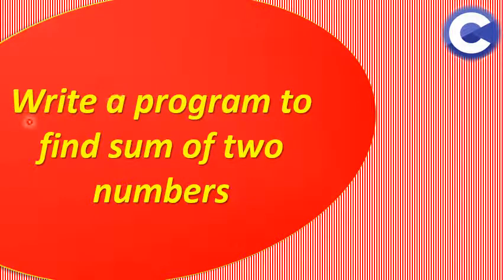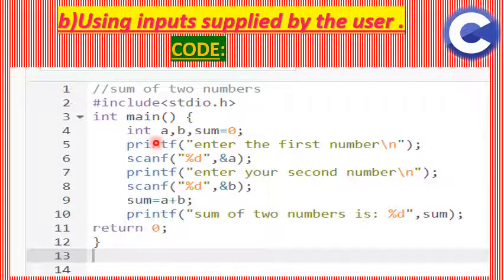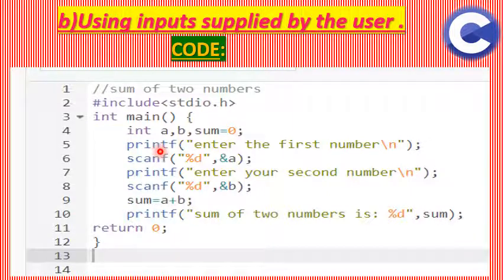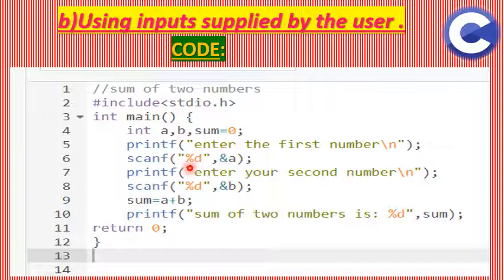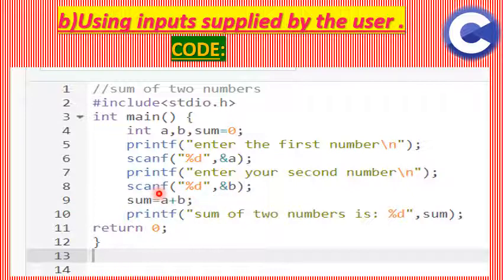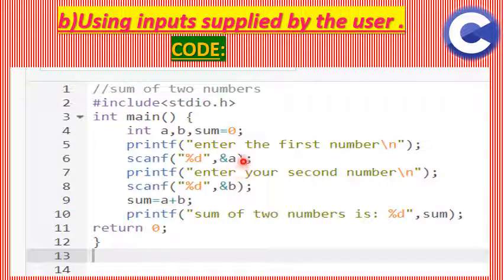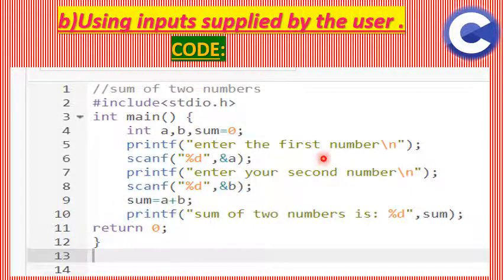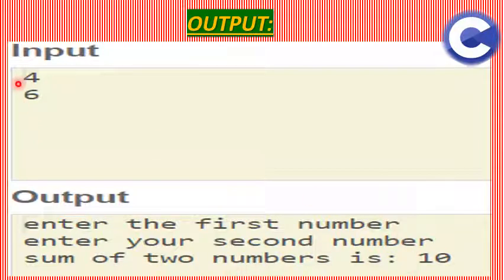(15)Sum of two numbers | C Programming Language | Using Inputs Supplied by User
Sum of two numbers in C programming language is explained using inputs supplied by the user.
Courses at internshala with certificates at lowest price!!